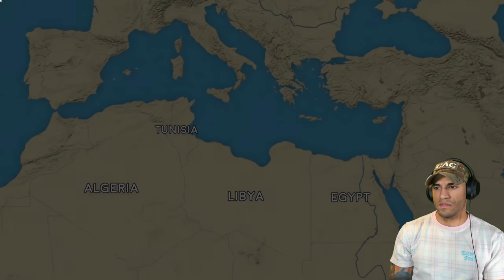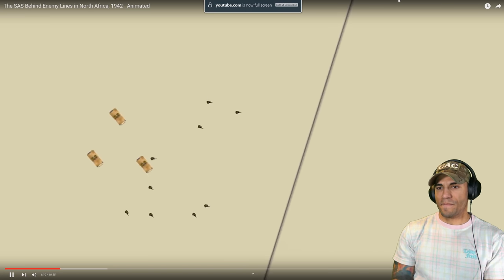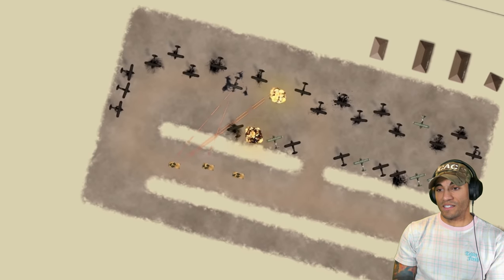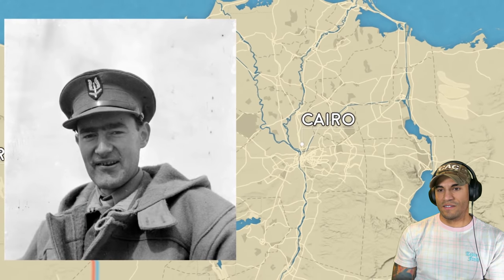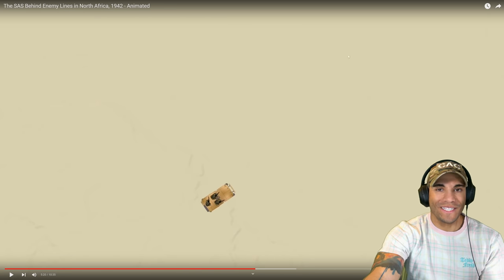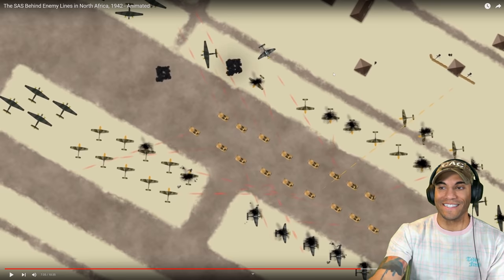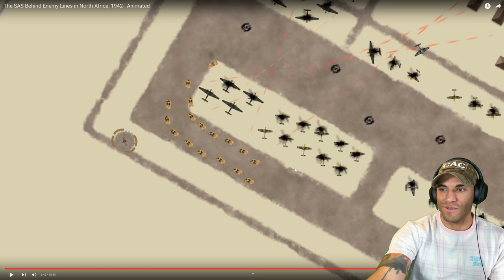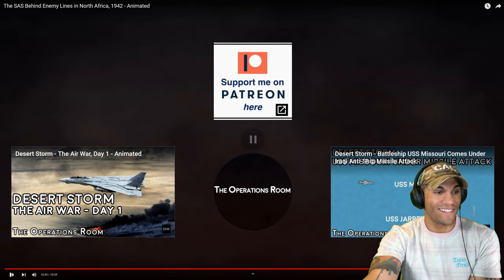SAS Airfield Raids in North Africa - Marine reacts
I've been meaning to check out some SAS ops in North Africa, so this is a great introduction!

1️⃣ ExpressVPN: VPN I use to access more content and stay safer on the web. Get an extra 3 months added to a 12 month subscription using my URL!

T. Boyrie
USA